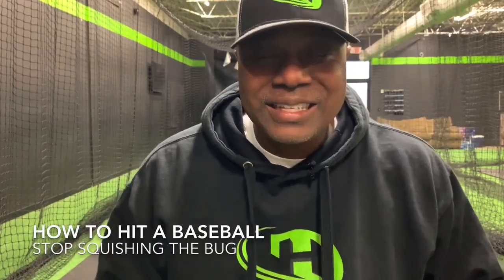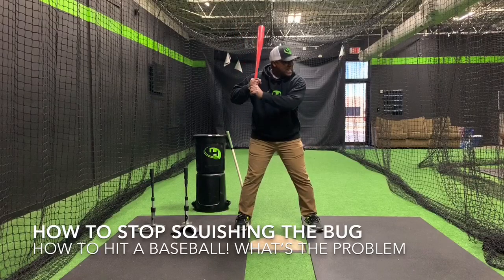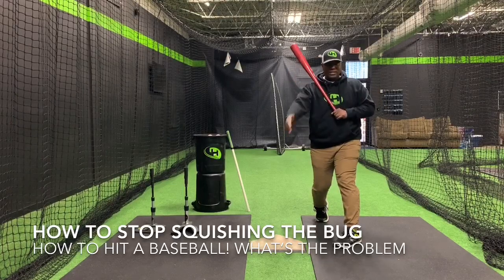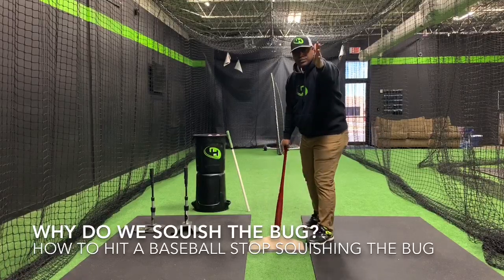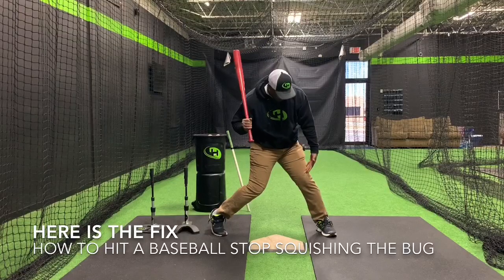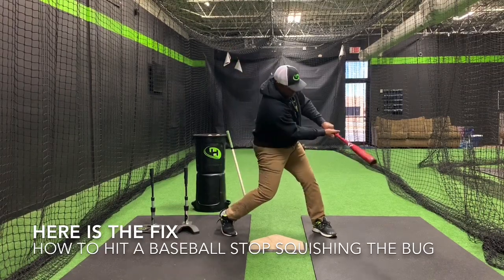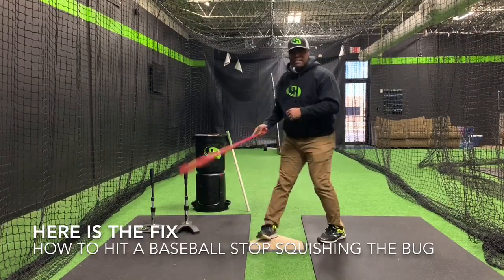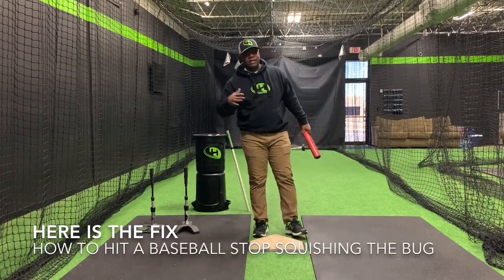How To Hit A Baseball Stop Squishing The Bug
Karl Carswell and Damage Hitter provide insight on how to hit a baseball stop squishing the bug. No matter how you say it squish the bug, squash the bug, squashing the bug or squishing the bug it is potentially damaging to your hitter. The hitting tips in this video are intended to help coaches, parents, and players stop the act of squishing the bug. Because to squish the bug is wrong.

Why not squish the bug? Is squish the bug wrong?
In order to hit a baseball or softball players well players must use their bodies to develop power. The full rotation of the body brought about by the squish the bug hitting technique will create power. Therefore, many believe it is correct teaching. Unfortunately, this power comes at a price. That price is direction. This price is the reason why not squish the bug and the reason squish the bug is wrong. You see direction is the accuracy of the swing and without accuracy power is no good.

The stop squishing the bug will reduce this hitting mistake that cause other rotational issues in the swing. This will reduce pulling off, pulling the head, rolling over, and many other issues.

Karl Carswell is a large advocate of sports at all levels and he claims most of our issues in the technical aspects of sports are taught. In this how to hit a baseball stop getting the front foot down early its obvious to Karl Carswell and Damage Hitter that parents and coaches teaching this flawed technique are well meaning and take a quick and seemingly logical approach to helping players enjoy the game by making more contact with the front foot down early. Unfortunately, in baseball hitting the short cut or quick fix has long term ramifications. Damage Hitter provides tutorials on how to hit a baseball and how to hit a softball that cover specific flaws in the swing that can be improved with some specific attention.

In how to hit a baseball stop squishing the bugKarl Carswell instructs about how this may be a helpful technique at the young ages, but its will not serve more advanced hitter well.